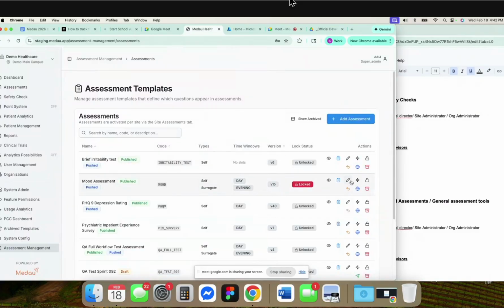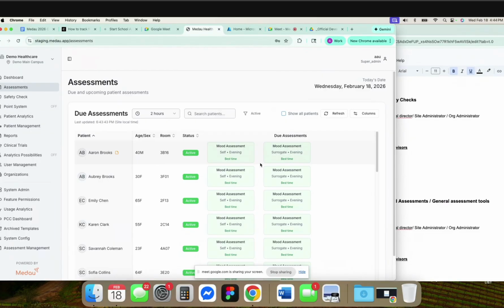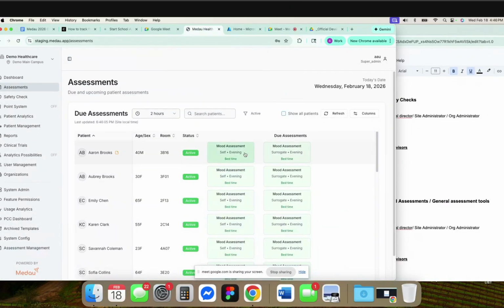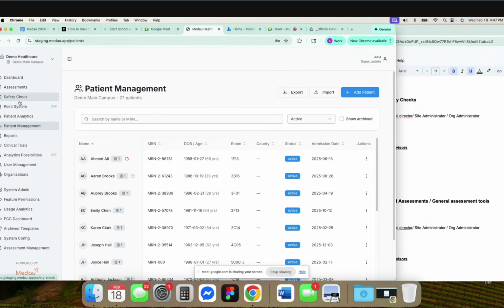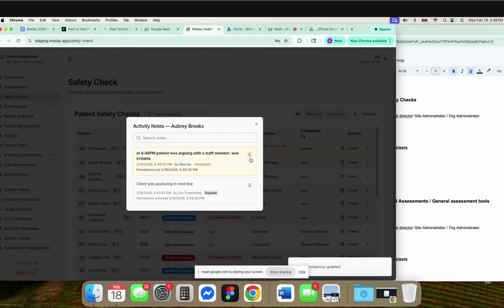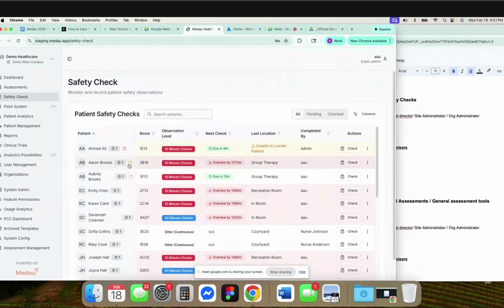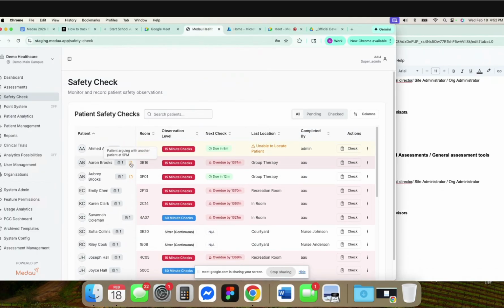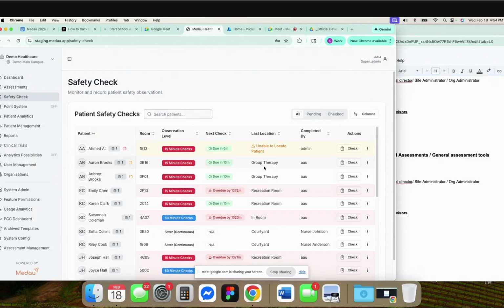medua recording 1 4